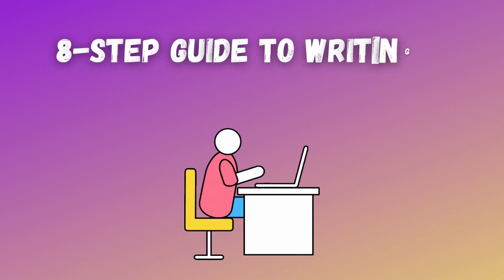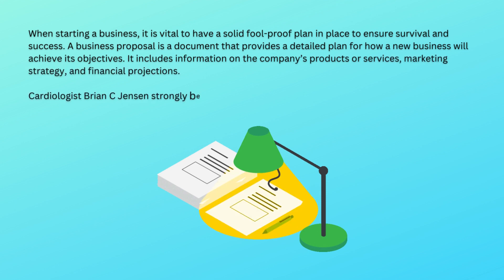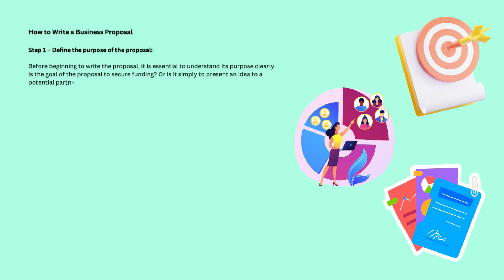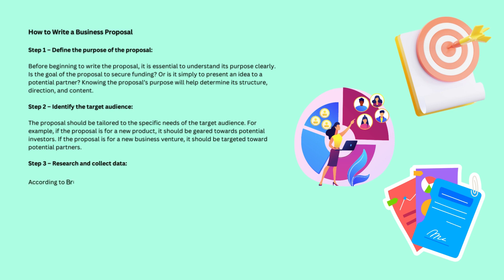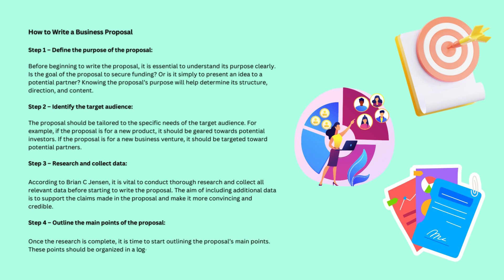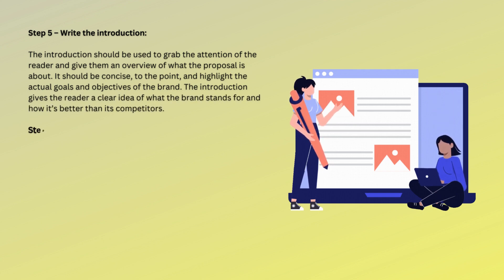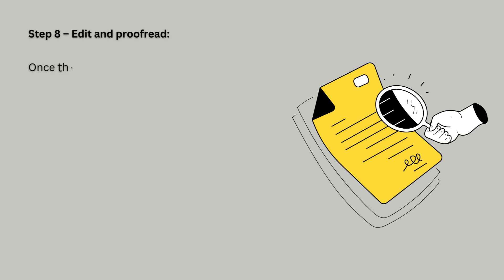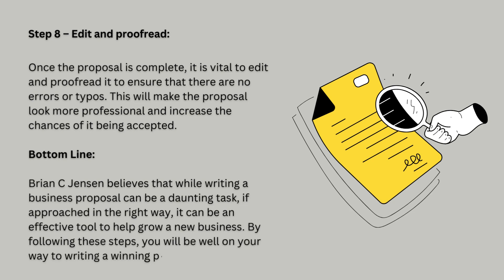Brian C Jensen - 8 Step Guide to Writing a Business Proposal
When starting a business, it is vital to have a solid fool-proof plan in place to ensure survival and success. A business proposal is a document that provides a detailed plan for how a new business will achieve its objectives. It includes information on the company’s products or services, marketing strategy, and financial projections.